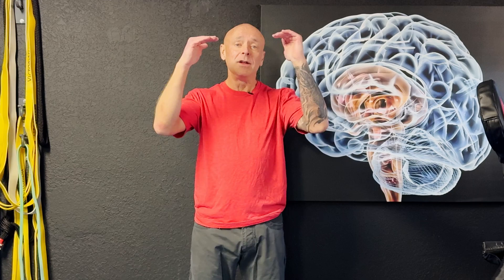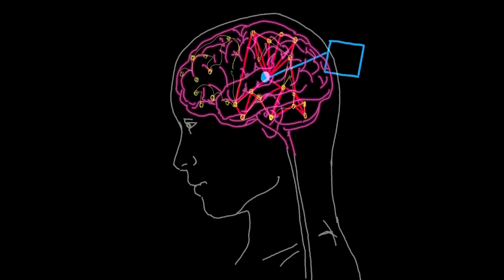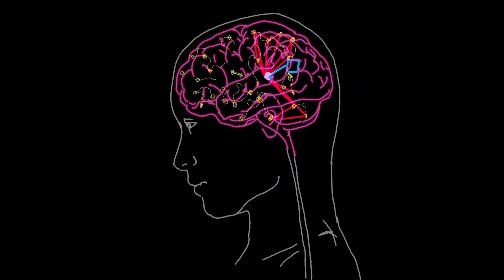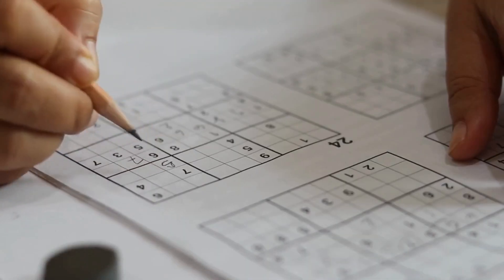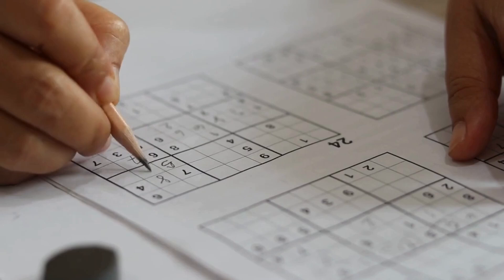SIMPLE Movement Challenge That Will Boost Brain Health